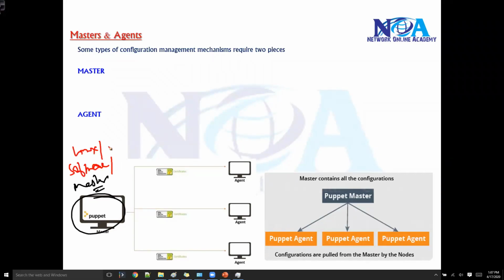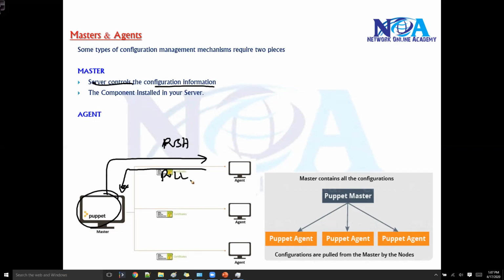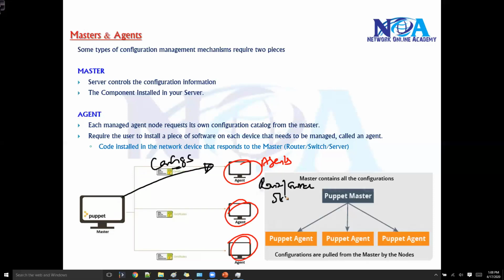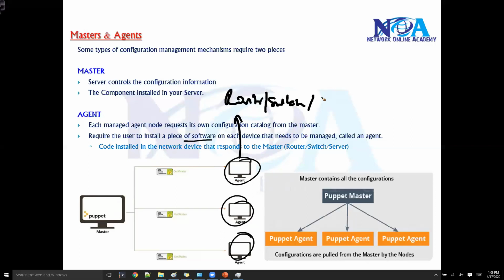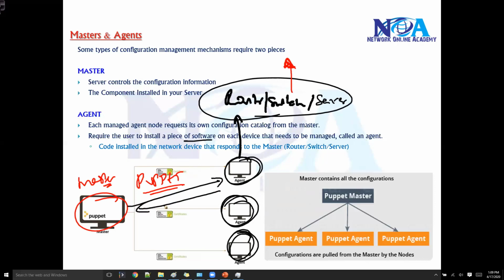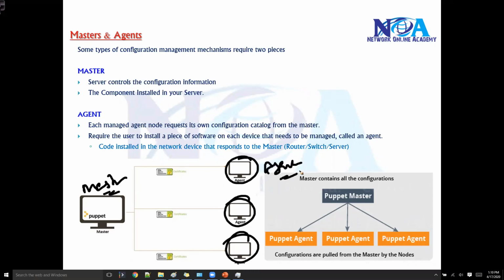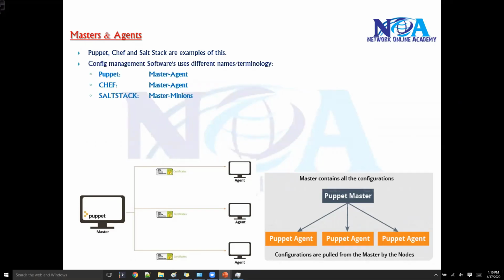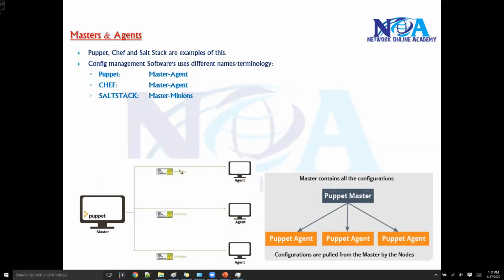"Mastering Agent-Based Systems: Optimizing Performance and Efficiency"